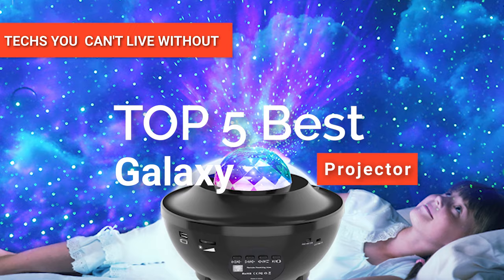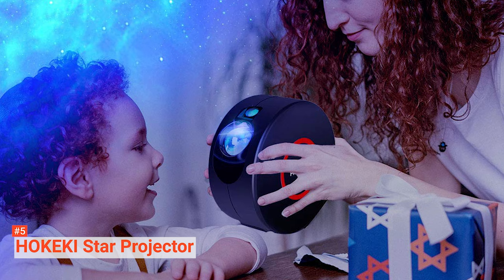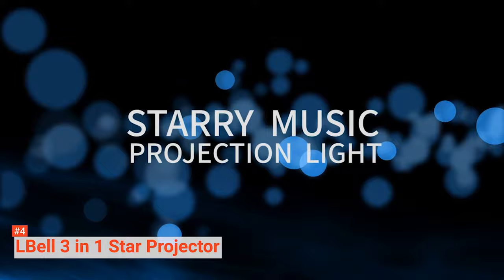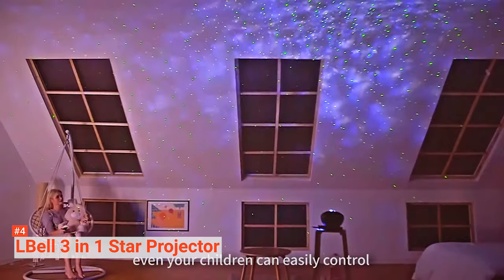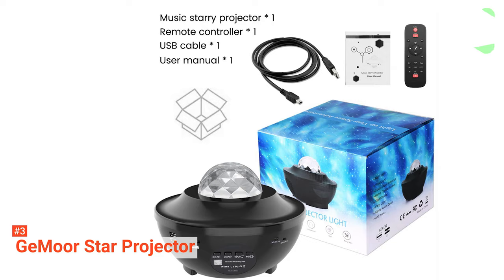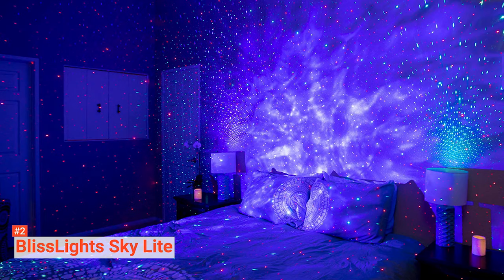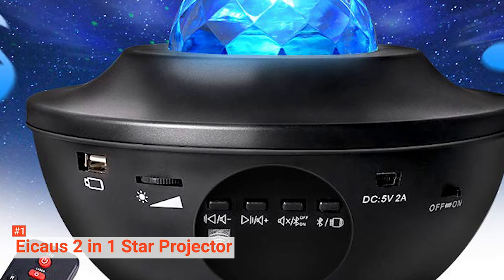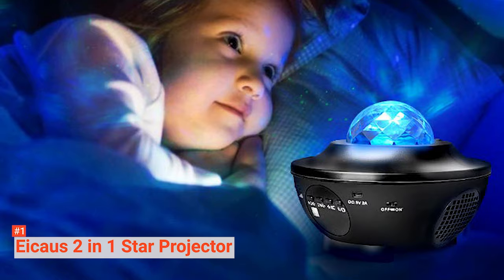✅ Don't buy a Galaxy Projector until you see this!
Galaxy Projector: Hey guys, in this video, we’re going to review the pros and cons of the top 5 best Galaxy Projector for sale right now.
► Links to the Galaxy Projector listed in the video ✅

5️⃣ HOKEKI Star Projector: (Amazon)
4️⃣ LBell 3 in 1 Star Projector: (Amazon)
3️⃣ GeMoor Star Projector: (Amazon)
2️⃣ BlissLights Sky Lite: (Amazon)
1️⃣ Eicaus 2 in 1 Star Projector: (Amazon)

It’s vital that you find a top-notch galaxy light projector with various lighting modes when decorating your room or lighting up a kid’s party. The galaxy projectors provide different lighting modes at your disposal. They are also designed with inbuilt speakers that offer fantastic sound.

In today’s video, we are going to look at the top five best Galaxy Projector available on the market today. We have made this list based on our own opinion, research, and customer reviews. We have considered their quality, features, and values when narrowing down the best choices possible. If you want more information and updated pricing on the products mentioned, be sure to check the links above.

(paid links)
00:00 Intro: This is a review of Galaxy Projector
00:36  5️⃣  HOKEKI Star Projector
02:26  4️⃣  LBell 3 in 1 Star Projector
04:23  3️⃣   GeMoor Star Projector
05:57  2️⃣   BlissLights Sky Lite
07:46  1️⃣  Eicaus 2 in 1 Star Projector